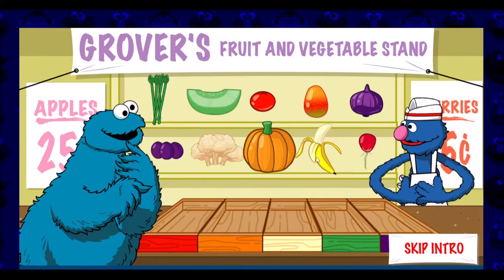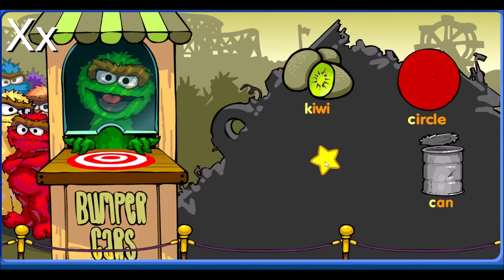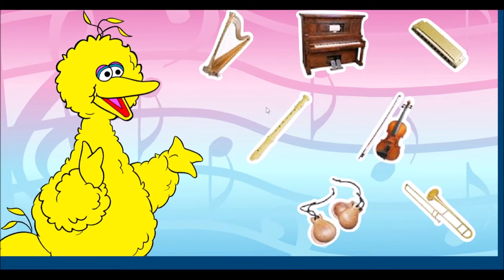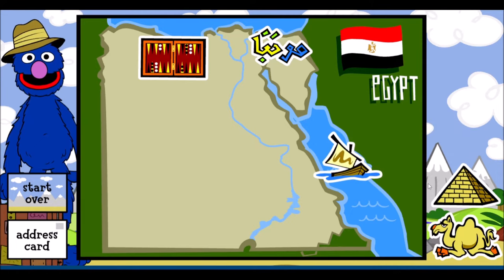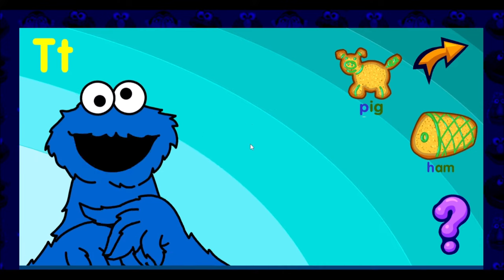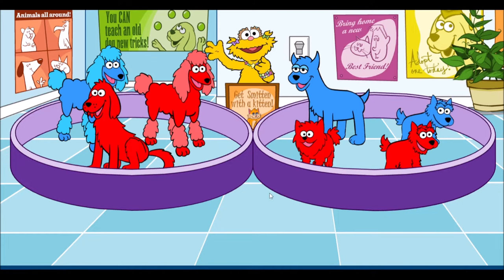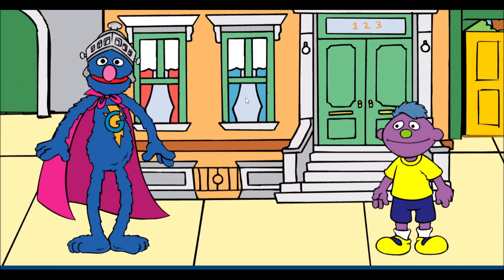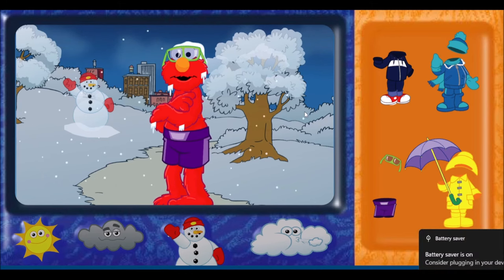Playing MORE retro Sesame Street games from the 2000s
*NOTE*
Snuffy's Safari is bugged, which makes it practically unplayable. I have not tested all of the available games, so I am unsure if that is the only one with this problem.

Chapters
0:00 Color Me Hungry
4:49 Footprints
6:03 Make-A-Monster
9:11 Dress Grover
10:15 Bumper Cars
13:16 Journey to Ernie: Clue Hunt
17:50 Chicken Dance Elmo
19:51 Zoe's Dance Moves
22:06 Greetings from Grover
25:36 Clouds
28:08 Elmo's Silly Mixed-Up Farm
30:54 Letter of the Day
31:30 Elmo Goes to the Doctor
37:48 Zoe's Pet Shelter
40:23 Global Grover
43:31 Elmo Rhymes
45:36 Super Grover in the Nick of Rhyme
50:38 Elmo's World: Weather Game